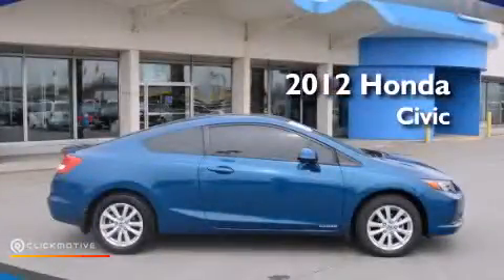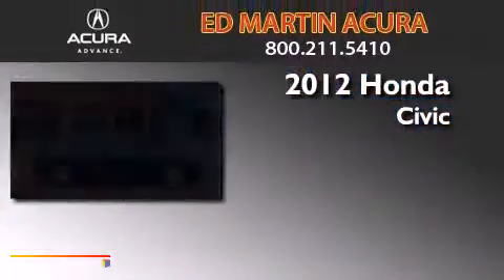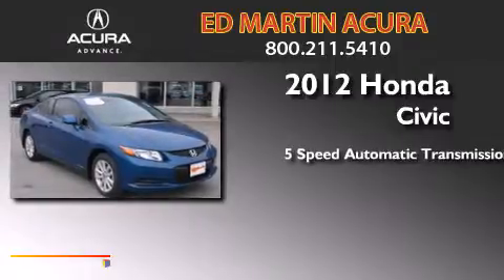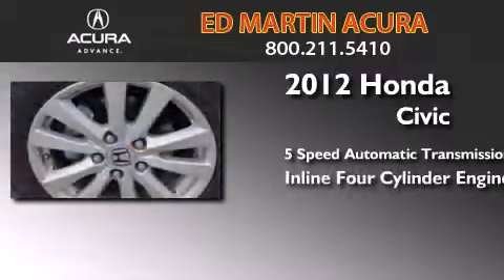2012 Honda Civic Cpe Indianapolis IN 46240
We've been honored to serve the Indianapolis IN area , we promise that your experience at our dealership will exceed your expectations ! Year : 2012 Make : Honda Model : Civic Cpe Engine : Gas I4 1.8L/110 Trans .